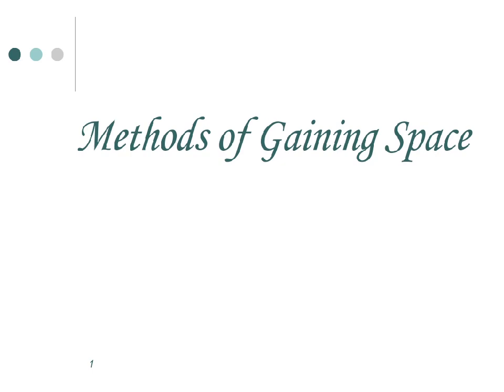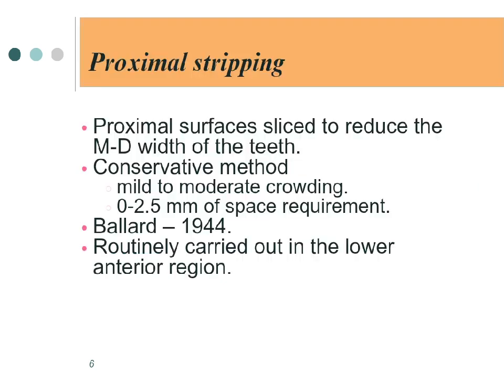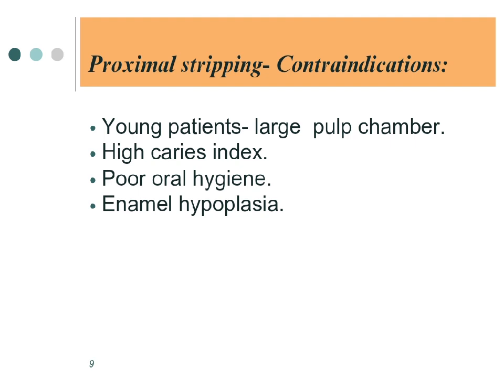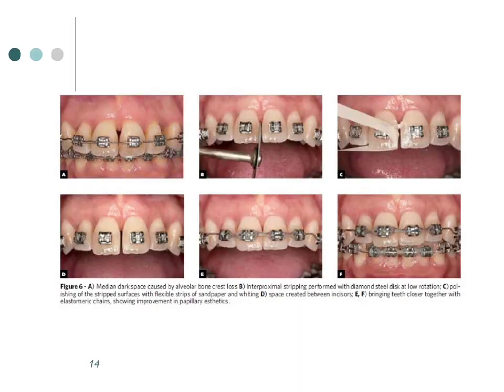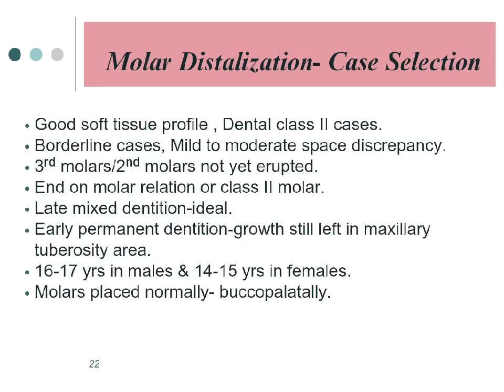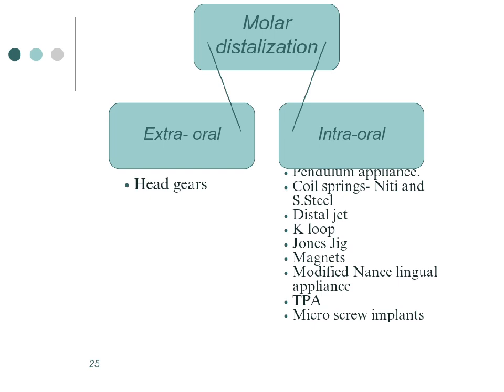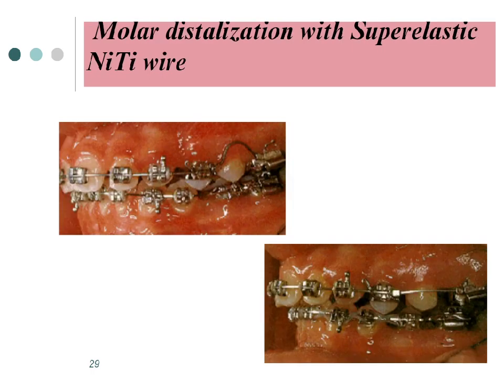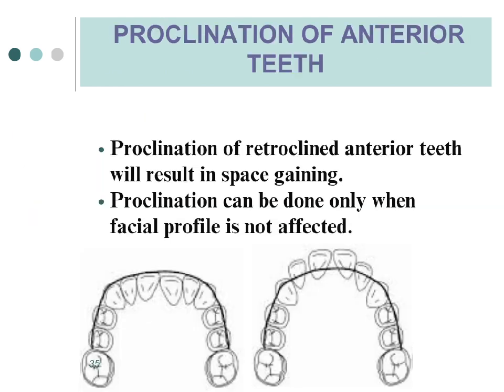DEPARTMENT OF ORTHODONTICS: METHODS OF GAINING SPACE